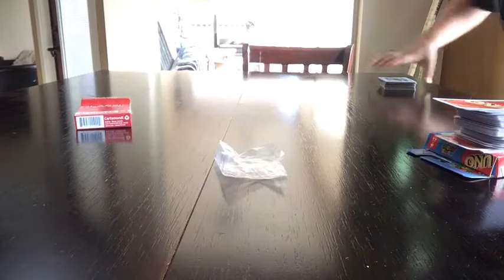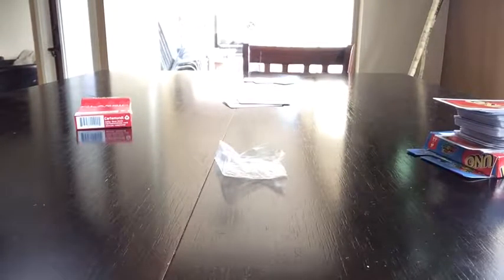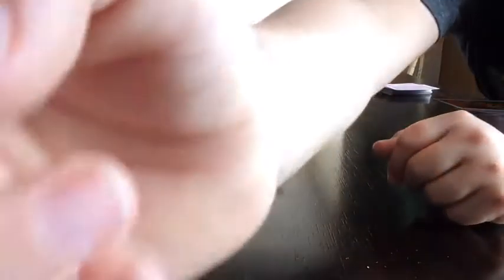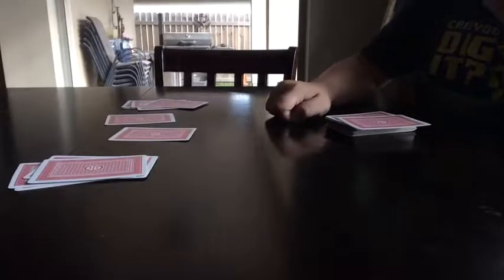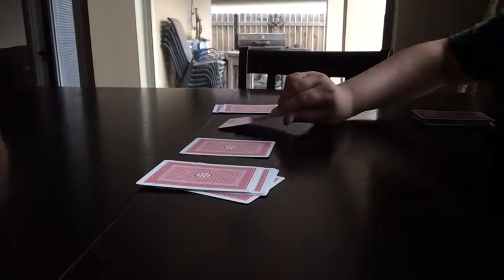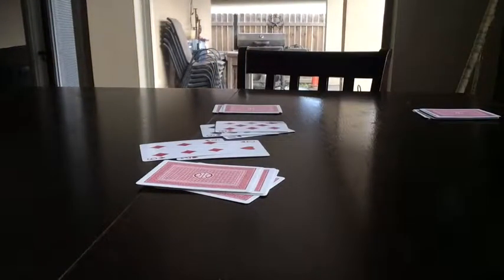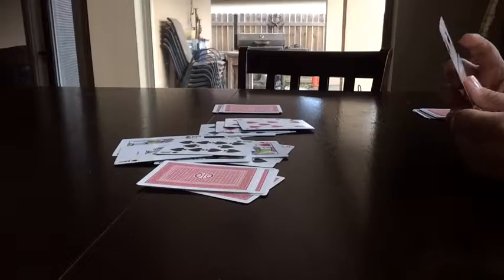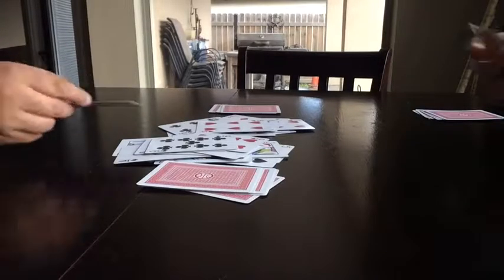Speed |card game